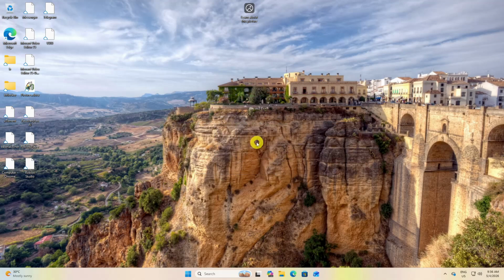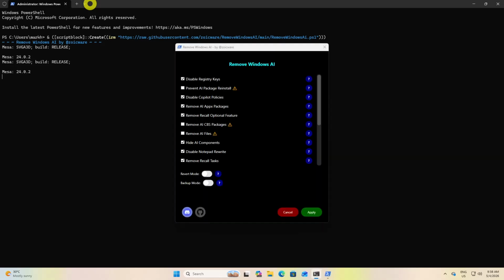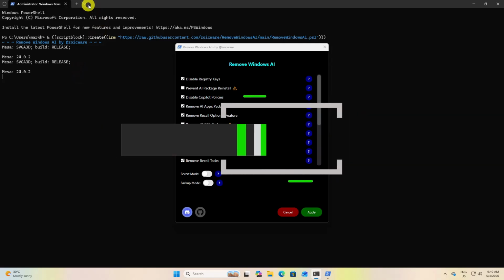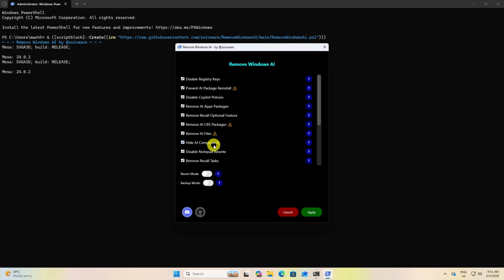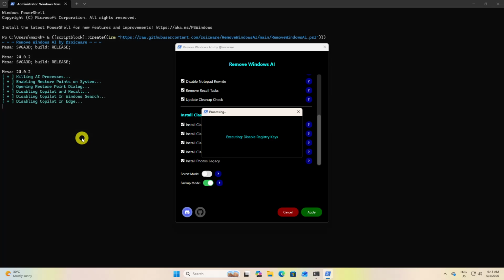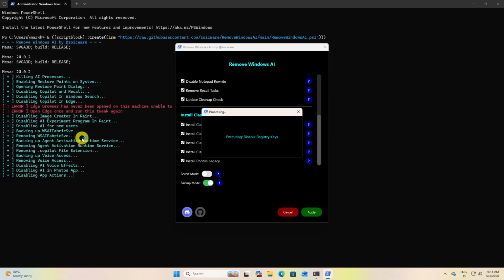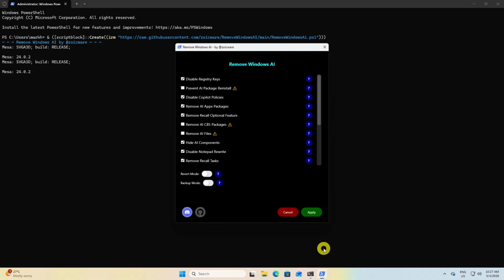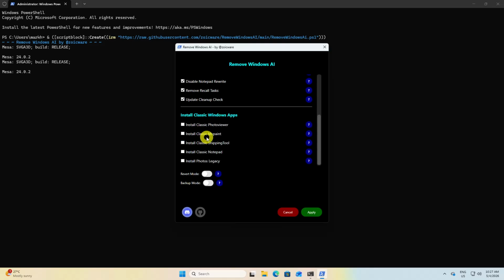Use This One Tool to Remove All AI From Windows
Microsoft might love pushing AI into every Windows product, but you don’t have to put up with it if you don’t like it. Instead of removing each AI component separately, here’s how I remove AI from Windows all at once with one tool.

Chapters:
0:00 Intro
0:19 Running the Script
1:06 Choosing Windows AI Options to Remove
2:23 Restore AI in Windows
3:24 End screen

What you'll learn:
1. Remove AI from Windows With RemoveWindowsAI
     a. How You can remove Copilot and other AI features in Windows one at a time
     b. How to remove one or two AI components
     c. How to remove all AI
     d. How to choose any or all Windows AI components to remove at the same time
     e. How to go back to a pre-AI Windows
     f. How to fully disable or remove AI features you don’t want
     g. How to prevents Windows Update from reinstalling AI components
2. What RemoveWindowsAI Targets
     a. How to remove Copilot, including Copilot in Edge
     b. How to remove Recall
     c. How to remove Image creator in Paint and other AI Paint features
     d. How to remove Input Insights along with preventing typing data harvesting
     e. How to remove AI voice effects
     f. How to remove AI in Windows search
     g. How to remove AI actions
    h. How to remove AI fabric service
     i. How to reinstalls the non-AI or classic versions of any apps that currently have AI integrated, such as Paint, Notepad, and Photos
     j. How to remove all Recall tasks, AI installers and package files, and associated registry keys
3. Running the Script
     a. How to run RemoveWindowsAI and remove AI from Windows
     b. How to see the graphical interface with all the options to remove AI from Windows
4. Choosing Windows AI Options to Remove
     a. How to just check off the Windows AI features you want to remove
     b. How to enable Backup Mode
     c. How to Install Classic Windows Apps
     d. How remove Copilot and Copilot in Edge
     e. How to remove AI in notepad
5. Restore AI in Windows
     a. How to revert changes
     b. How to turn on Revert Mode